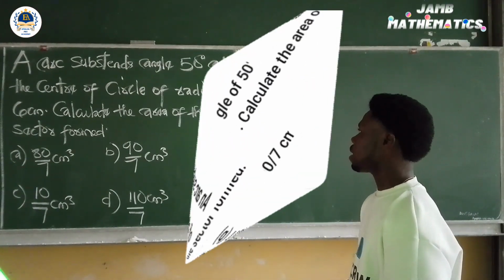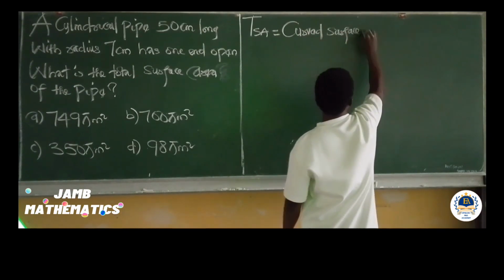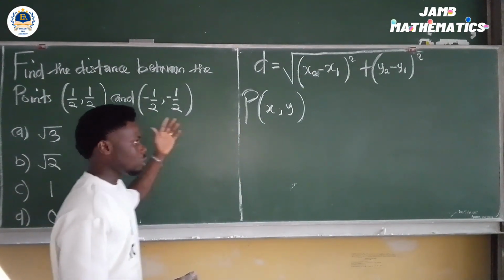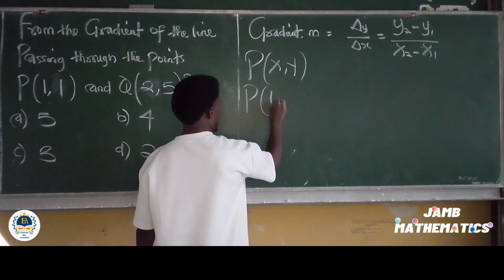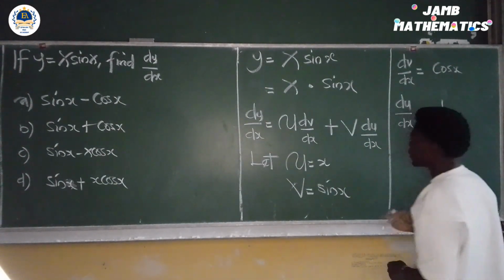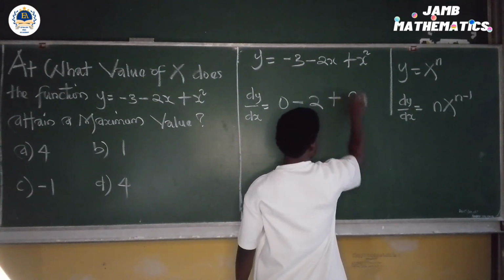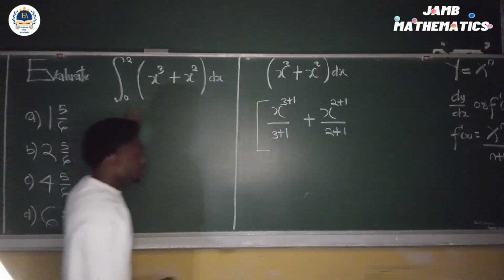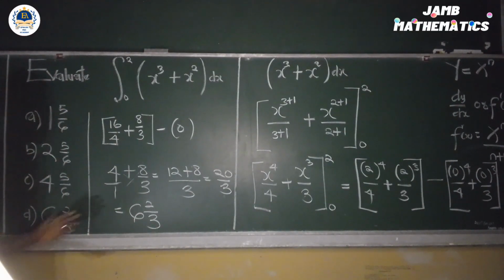NECO & JAMB Math 2026 Tutorial – Part 4 | Step-by-Step Solutions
NECO & JAMB 2026 Mathematics with this Part 4 tutorial!
In this video, we solve selected JAMB past questions covering Calculus, Algebra, Gradient of a line, Maximum and Minimum points, and other key exam topics.
Each question is explained step by step, using simple methods and shortcuts to help you understand faster and avoid common mistakes in the exam.

📌 Topics covered include:
• Calculus (differentiation & applications)
• Other common JAMB & NECO Mathematics questions

This video is ideal for UTME candidates, SS3 students, and anyone preparing seriously for JAMB Mathematics 2026.